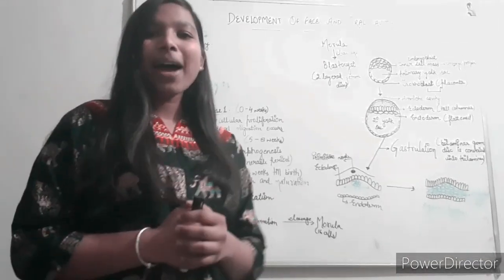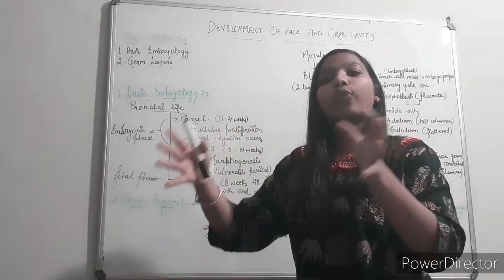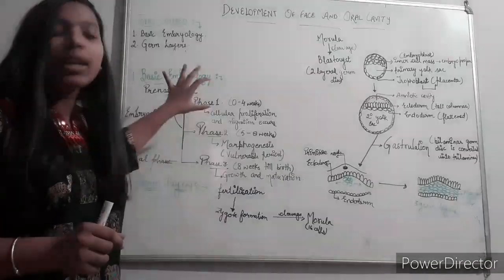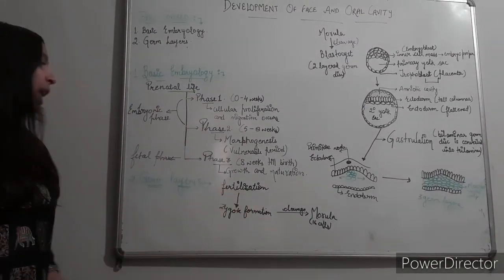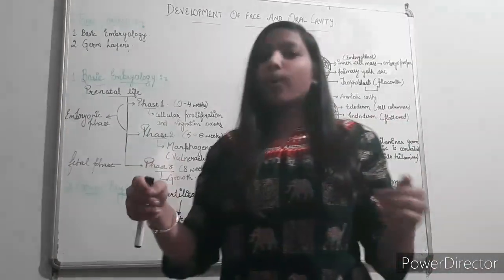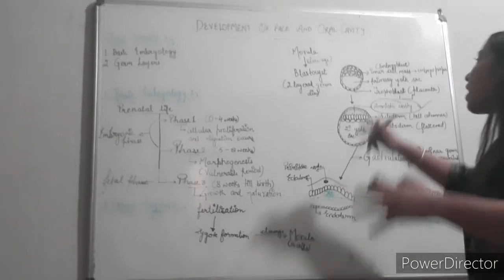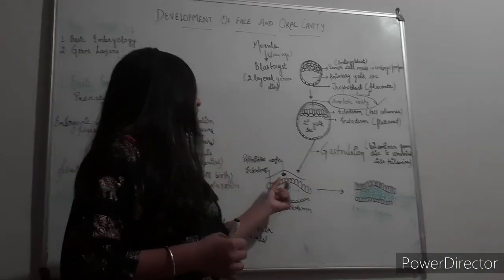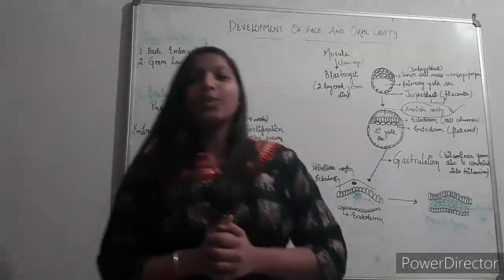Development of Face and Oral cavity Part1 Dental anatomy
Oral anatomy